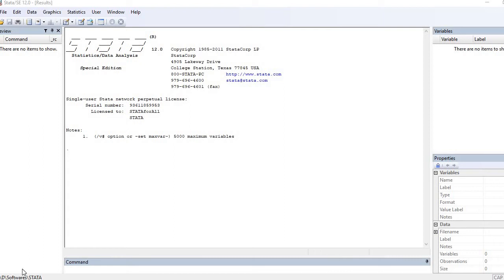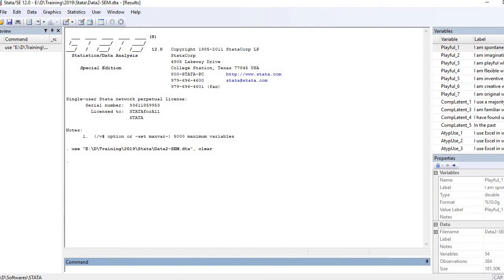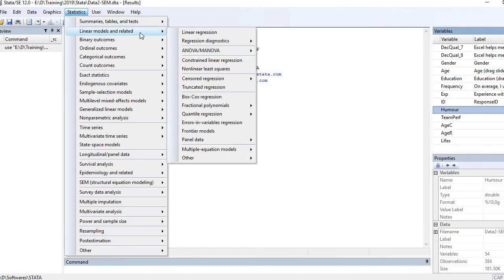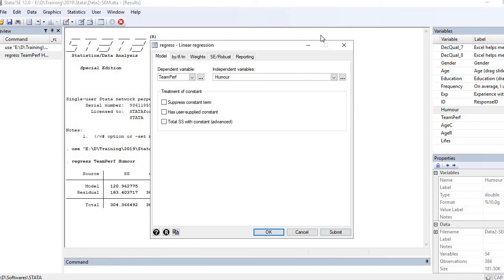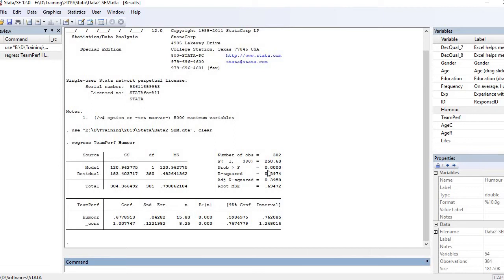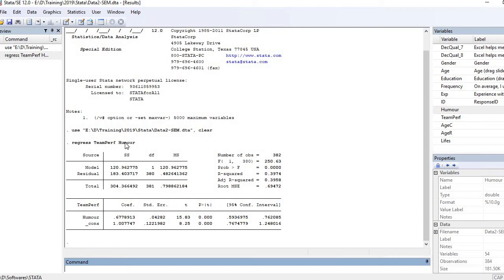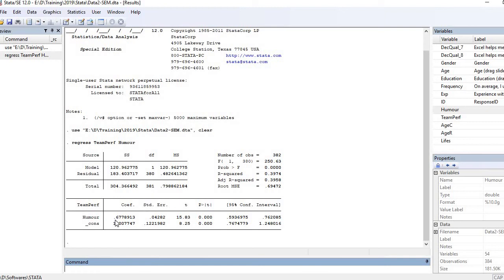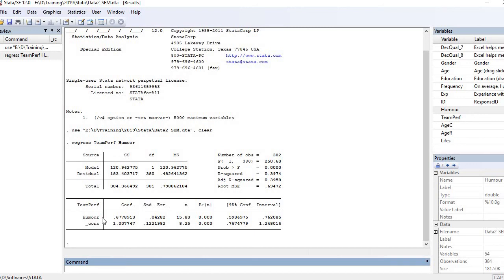Stata: Simple Regression Analysis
Learn how to run simple regression analysis